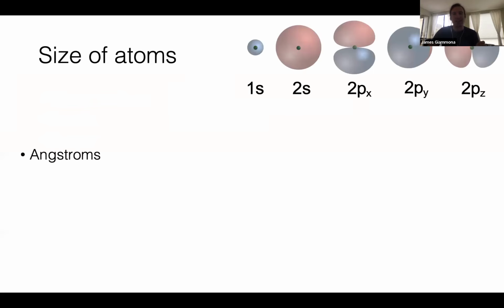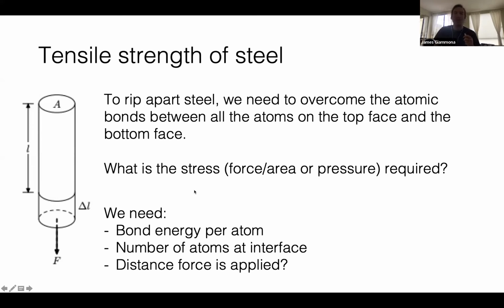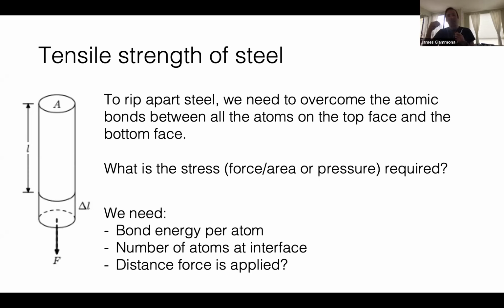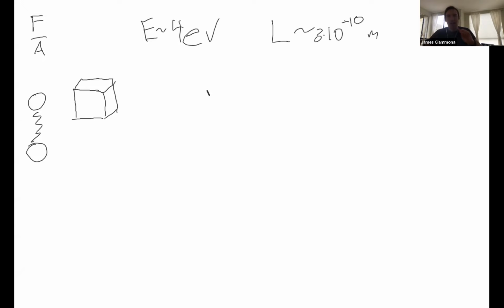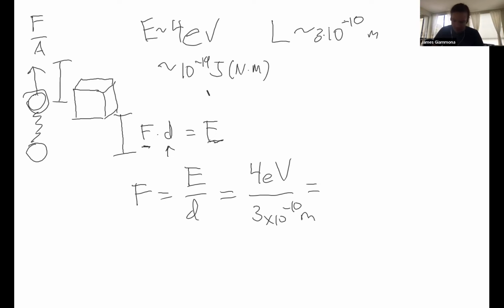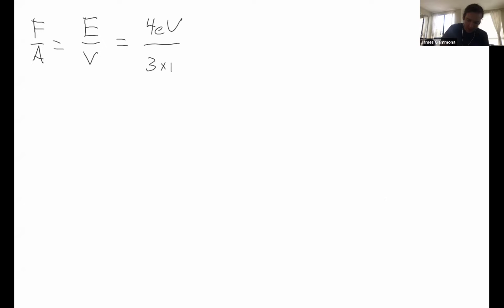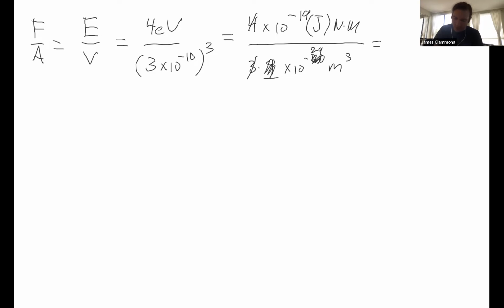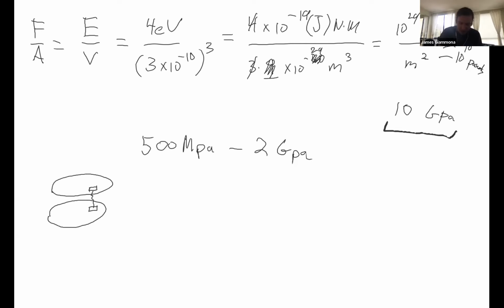Fermi Gym 4: The strength of materials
In the 4th Fermi Gym, we use our knowledge of the size of atoms and the strength of their bonds to upper-bound the tensile strength of materials (like steel) and for our group problem, we estimate the maximum height of mountains on Earth.